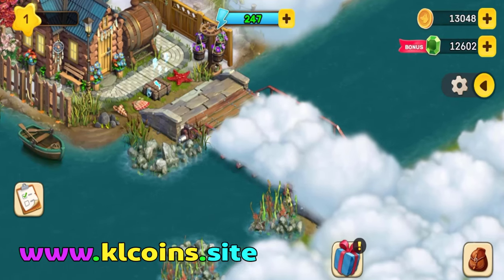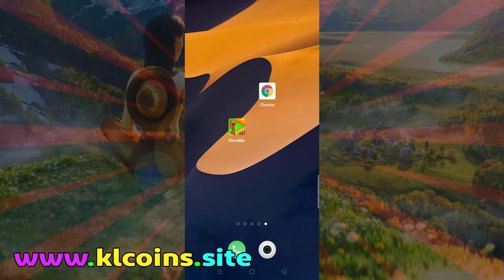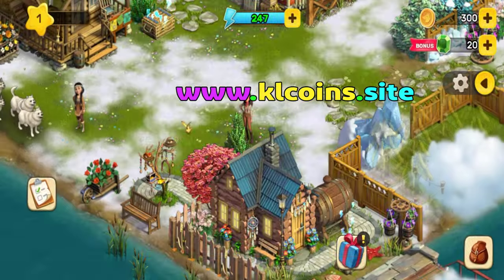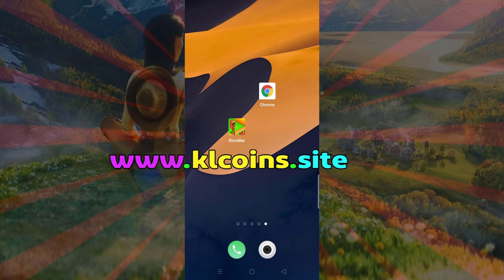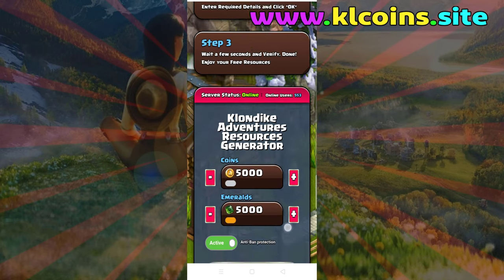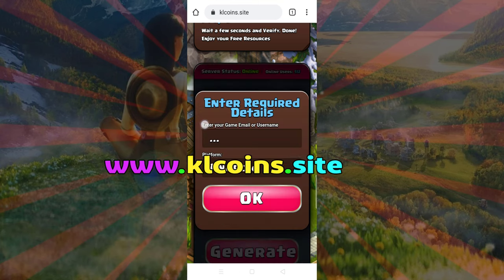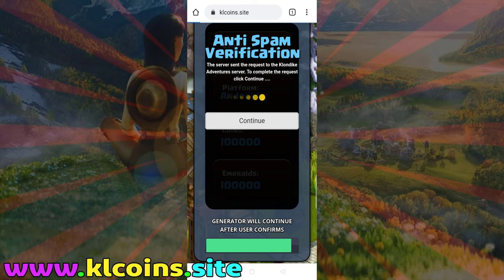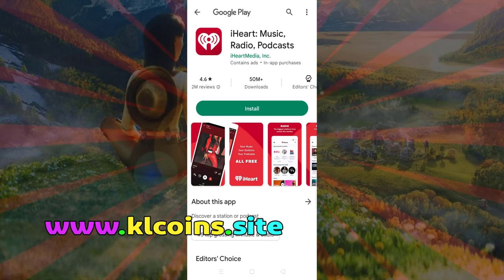Klondike Adventures Hack - How to Get Unlimited Coins and Emeralds In Klondike Adventures [2024]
Are you looking for a Klondike Adventures Hack that will help you get unlimited coins and emeralds in Klondike Adventures? If so, you're in the right place! In this video, we'll show you how to hack Klondike Adventures  using a simple, yet effective, Klondike Adventures Hack.

If you're looking for a way to get ahead in Klondike Adventures , then this Klondike Adventures Hack is for you! By using our hack, you'll be able to level up your game quickly and easily. So don't wait any longer, download our hack and start playing Klondike Adventures today!.